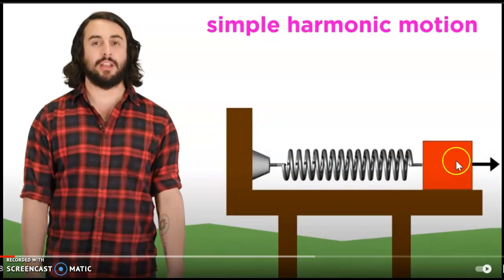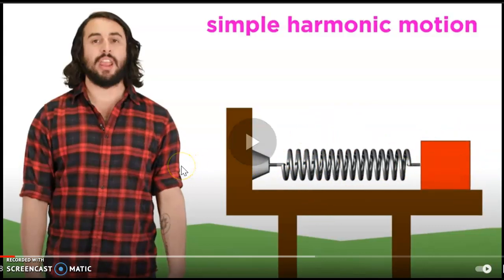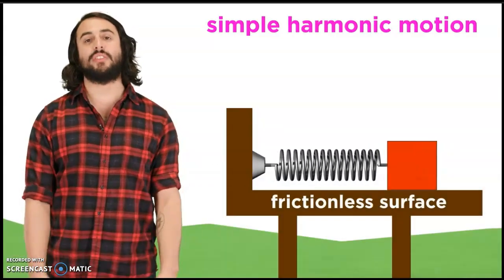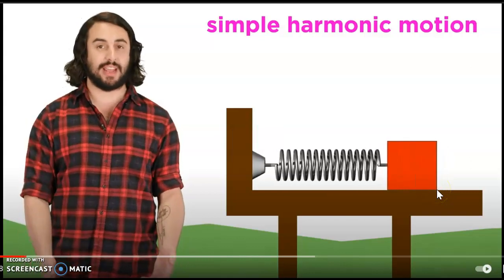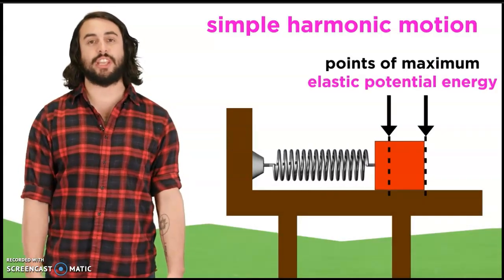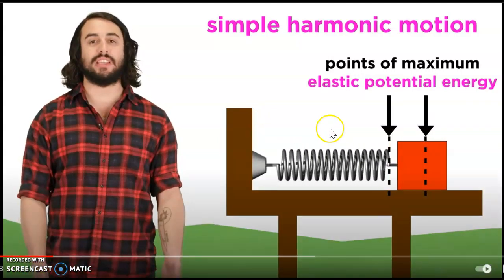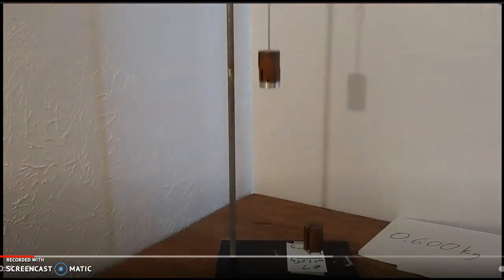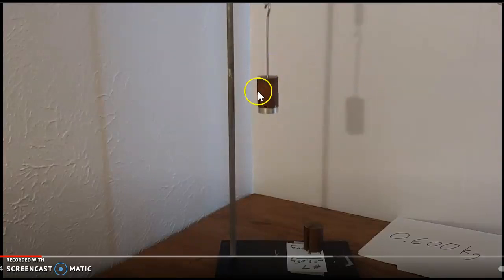examples of oscilating systems w/ potential & kinetic energy